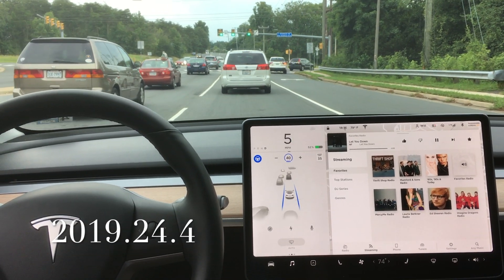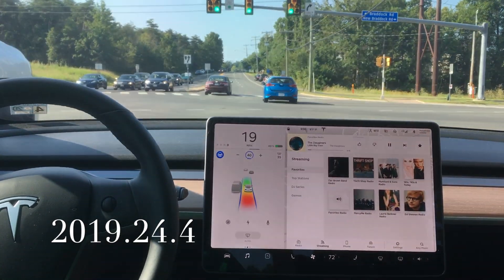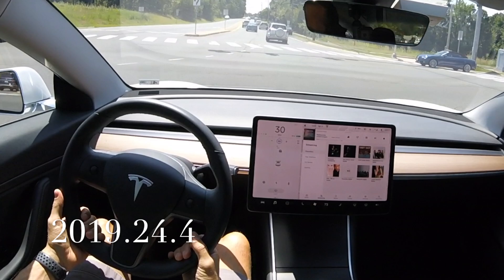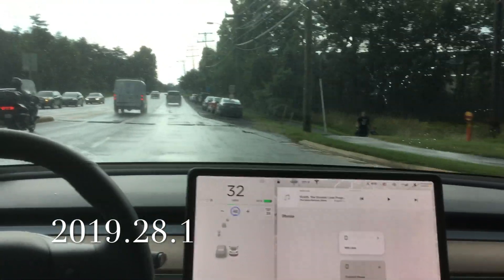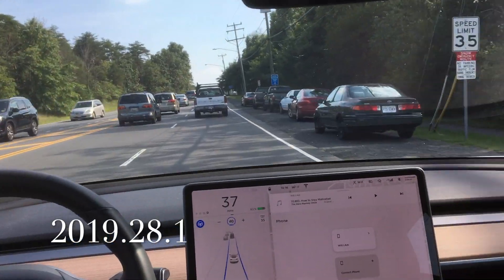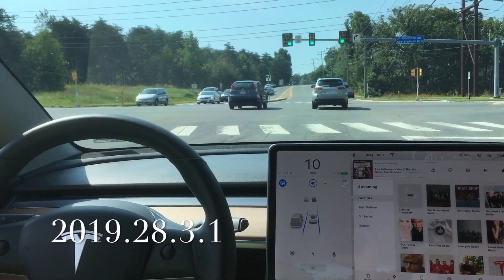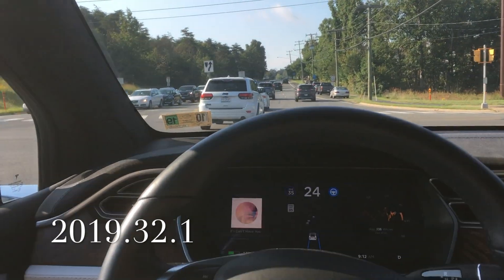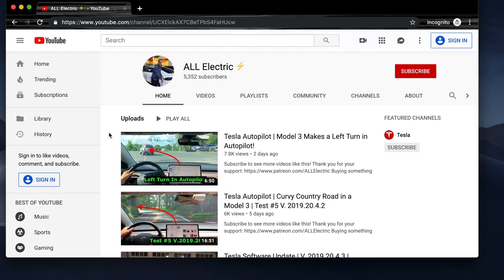Tesla Autopilot | Are We Training the Software? | A Look At One Intersection Over Several Updates #3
In this video I test one intersection multiple times using Autopilot in multiple software versions. Hope you enjoy! I've got a playlist going with the other tests that can be found

If you guys have a moment, let me know what you think is going on and why Autopilot can't figure out this intersection.

Testing with a Model 3: AP 2.5 HW & Model X AP 2.0 HW